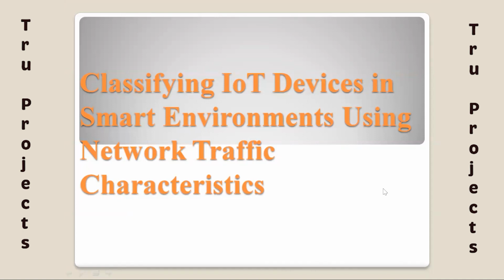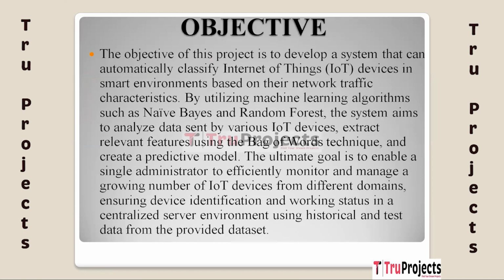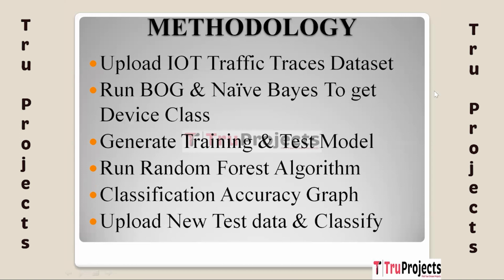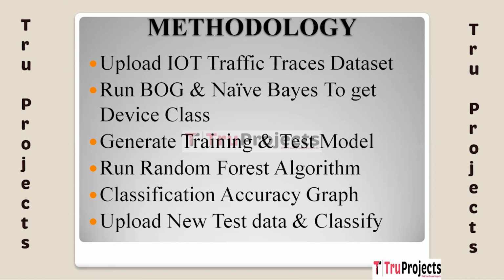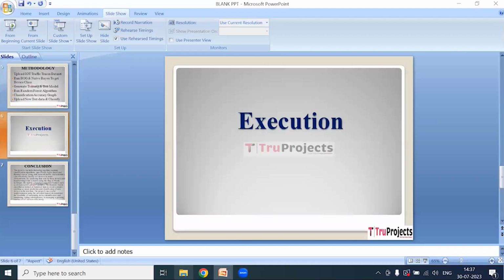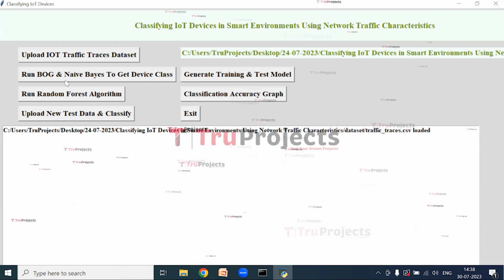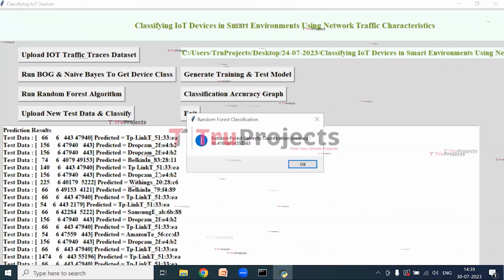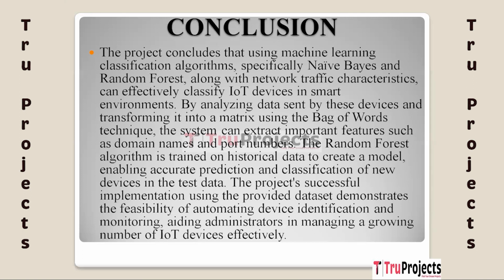Classifying IoT Devices in Smart Environments Using Network Traffic Characteristics